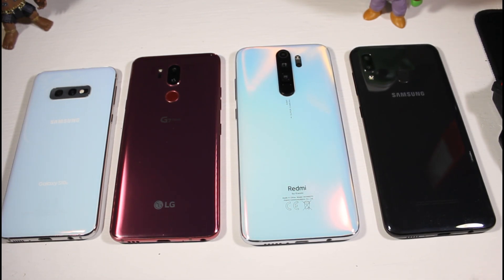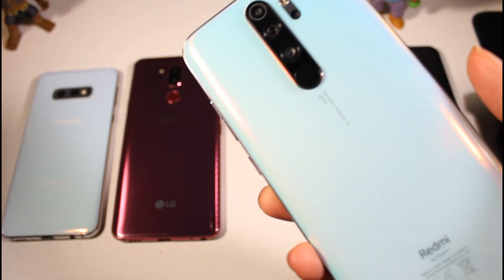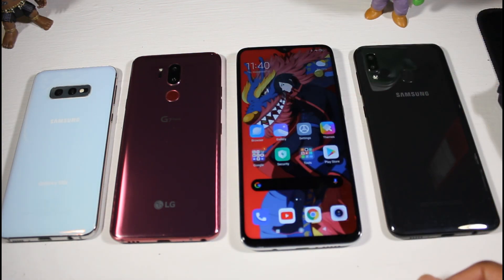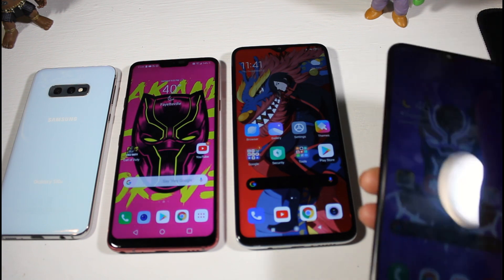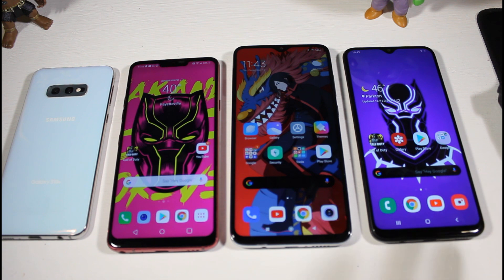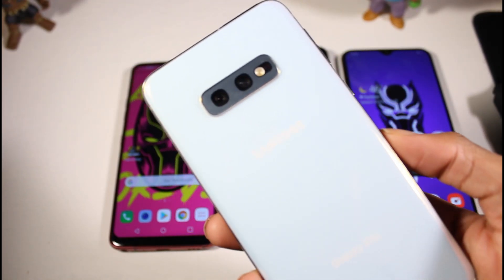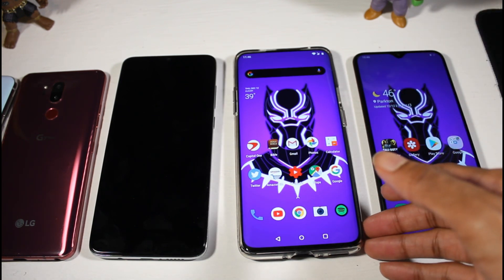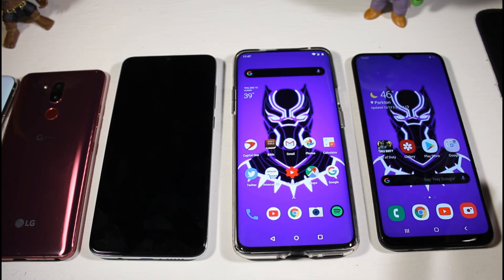Why You Don't Need A Flagship Smartphone For 2020 - Why $200 Budget Phones Are Flagship Killers!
Samsung Galaxy A20
Xiaomi Mi 9T
Bold N1

LIKE&FAV&SUB

Why You Don't Need A FLagship Smartphone For 2020 - Why $200 Budget Phones Are Taking Over!